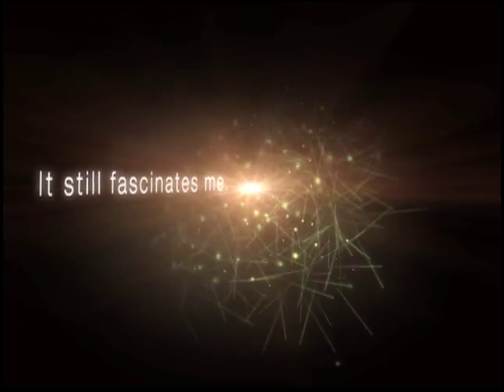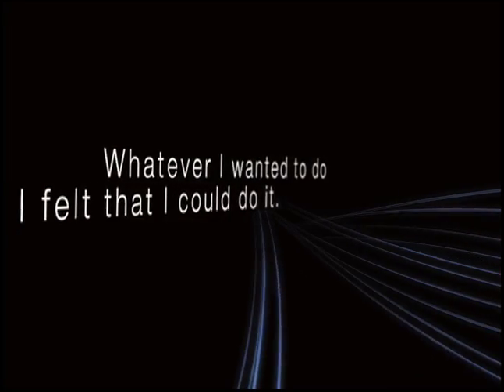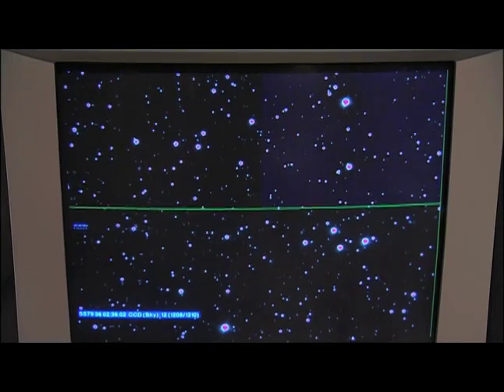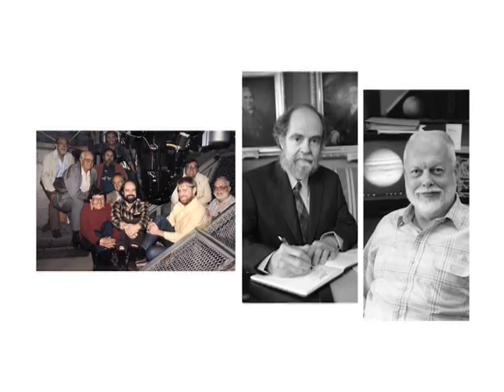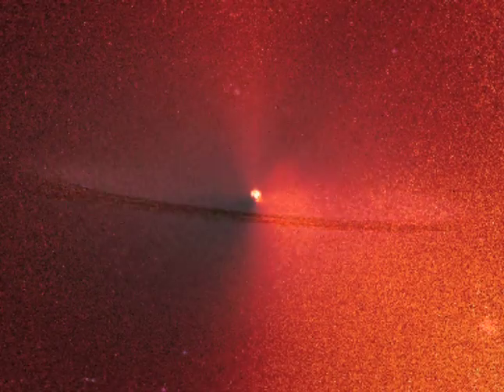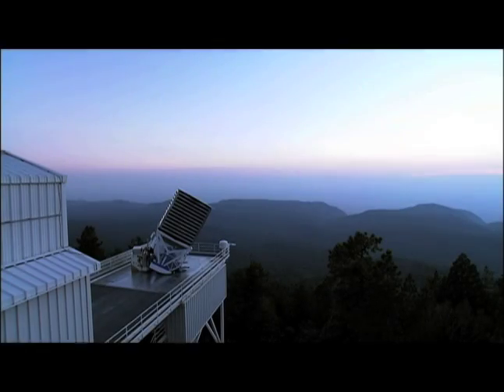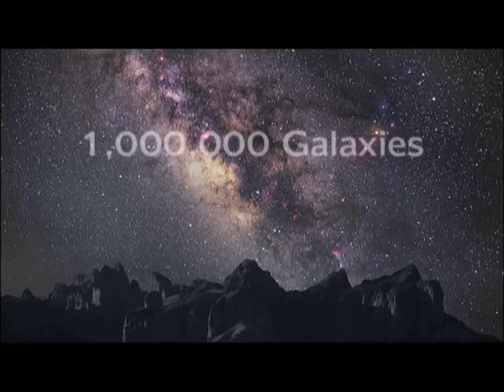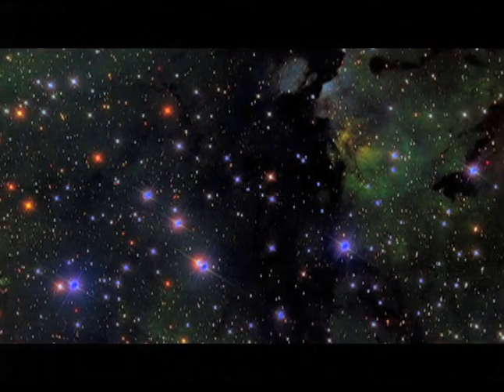Jim Gunn - 2008 National Medal of Science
2008 National Medal Laureate Jim Gunn.

Produced by Evolving Communications for the National Science & Technology Medals Foundation.